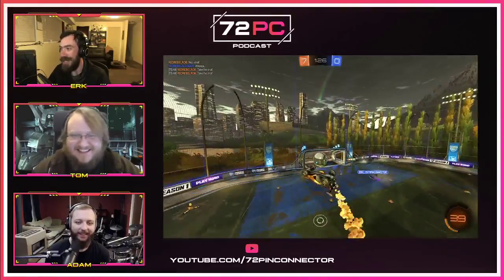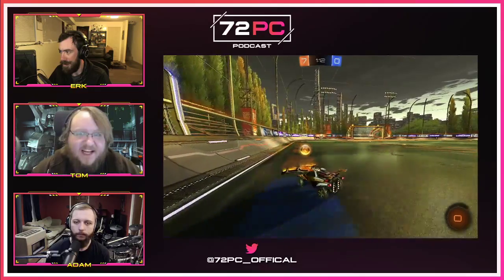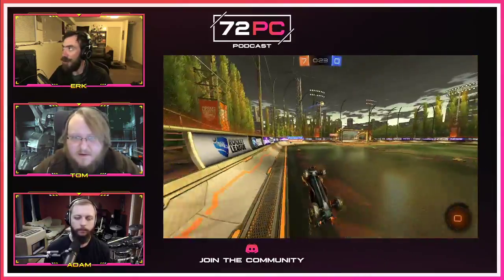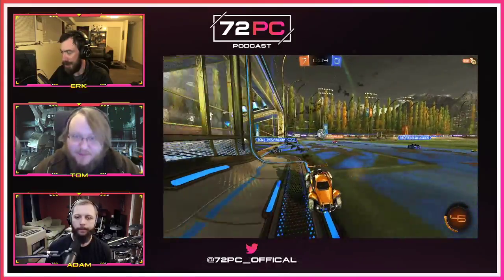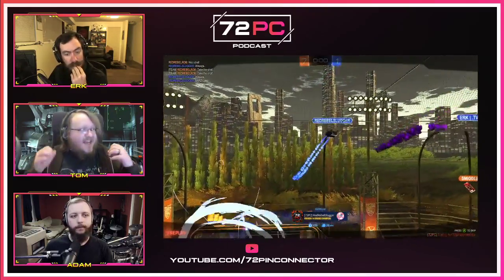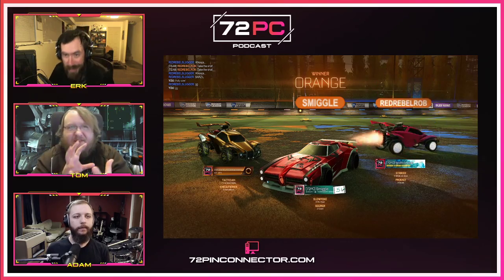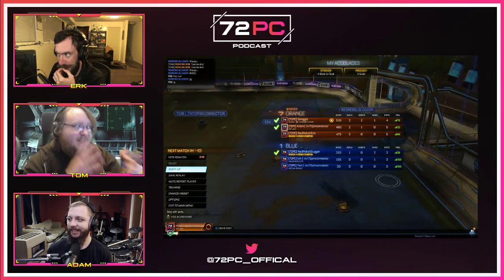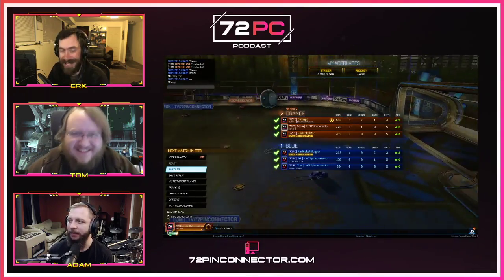How the check rolls work | Baldur's Gate 3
Tom has been playing some of BG3. He explains how the rolling works in the game and how it simulates table top gaming very nicely. He also touches on some superstitions D&D players have with their real life dice.